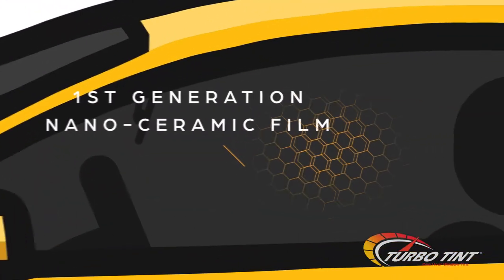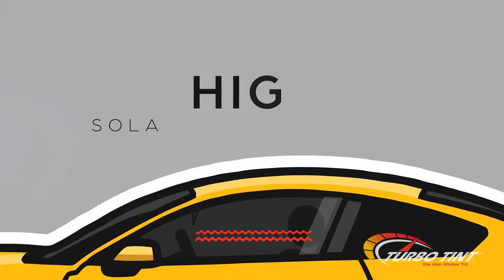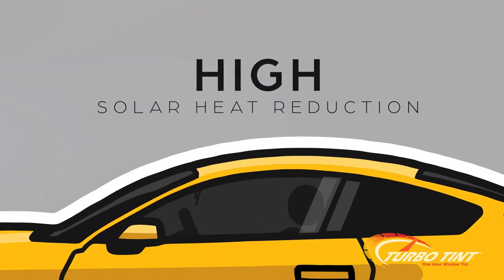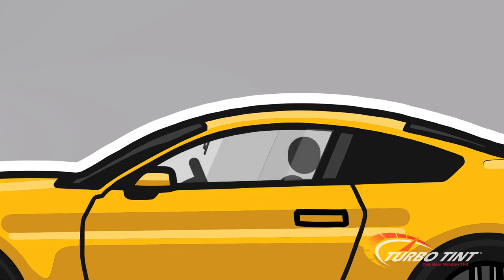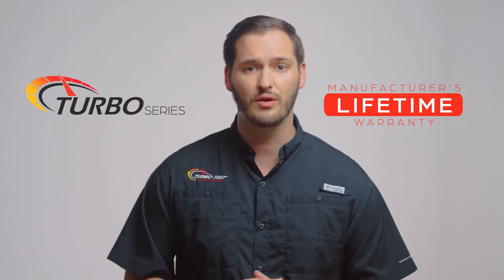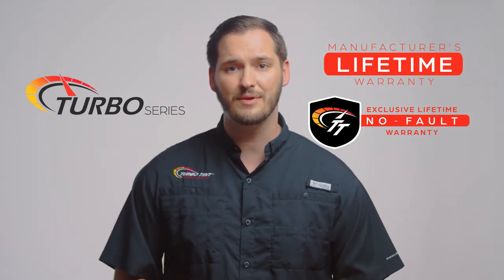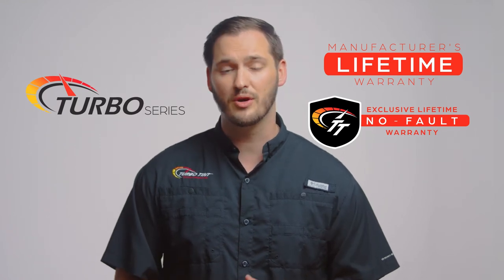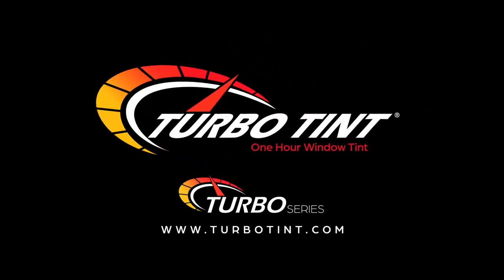Turbo Tint - Turbo Series Tint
Learn more about our Turbo Tint Series. This is our most popular ﬁlm, a Nano-Ceramic Film that reduces both Solar & IR heat rays along with UV rays which includes our No Fault Warranty. It is available in our front doors only, full car and sunroof packages. To find the nearest Turbo Tint near you